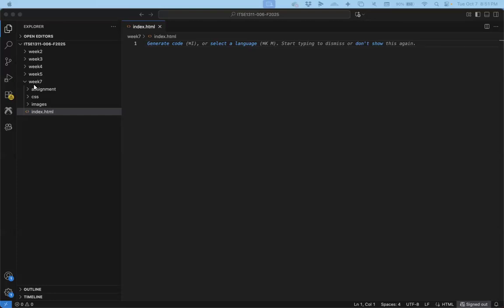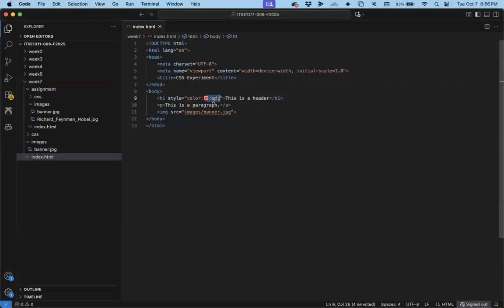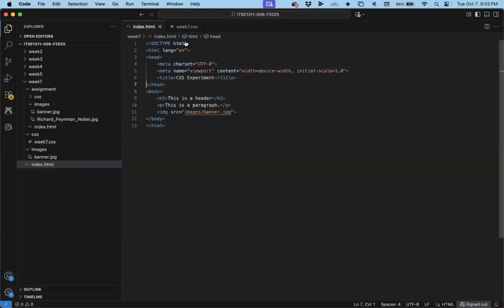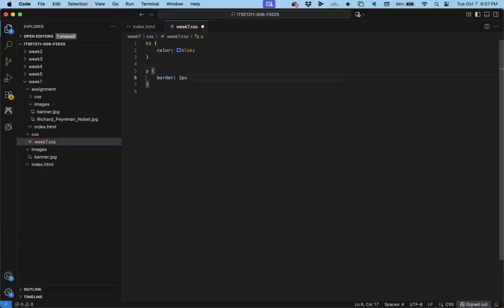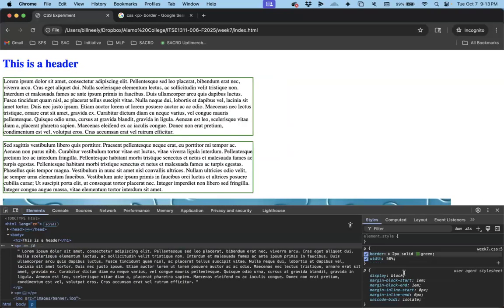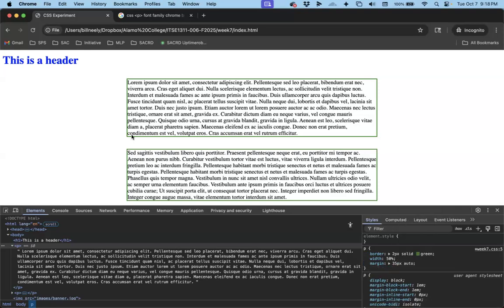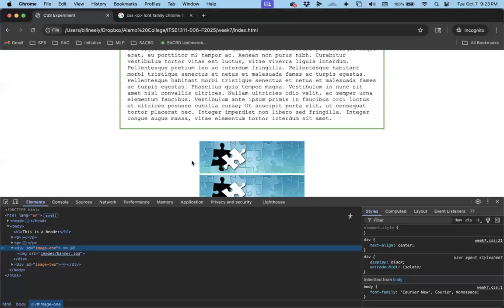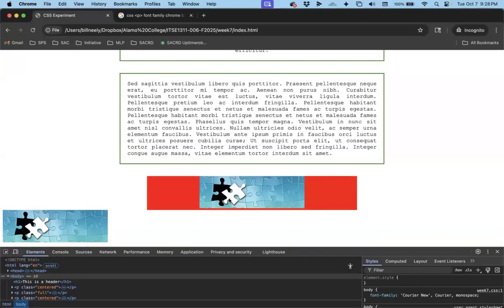ITSE 1311 CSS intro